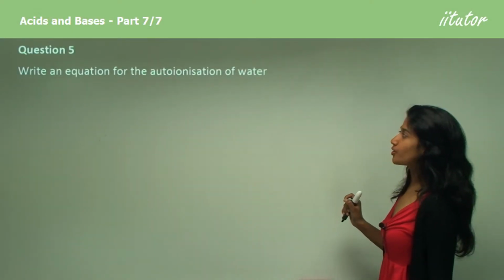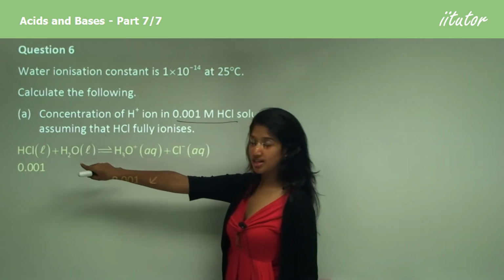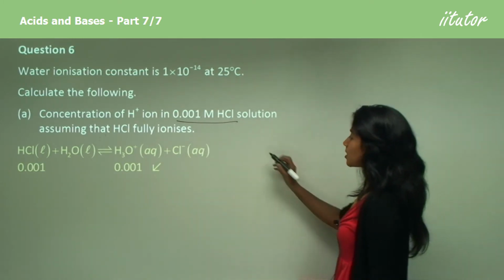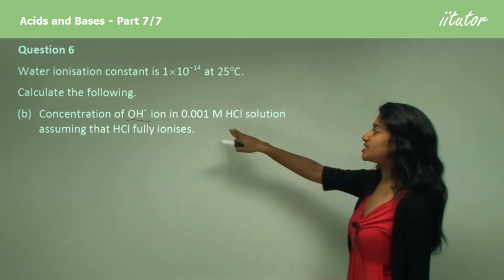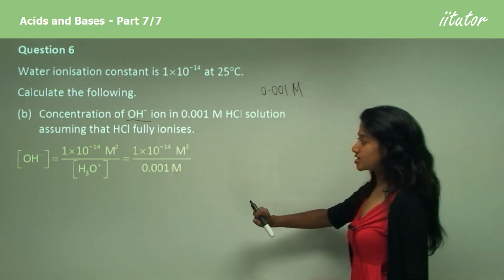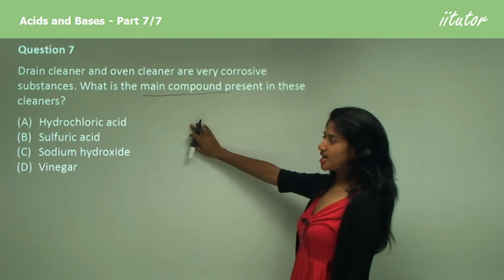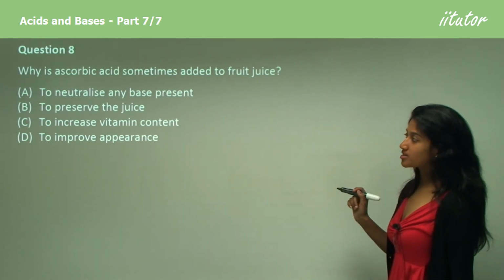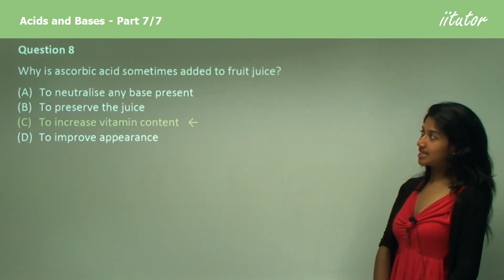💯 Equation for Autoionisation of Water, Sodium Hydroxide, Ascorbic Acid | Acids and Bases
Question 5

Write an equation for the autoionisation of water.

Question 6

Water ionisation constant is 1 × 10-14 at 25 °C.

Calculate the following:

(a) Concentration of H+ ion in 0.001 M HCl solution assuming that HCl fully ionises.

Answer: 0.001

(b) Concentration of OH- ion in 0.001 M HCl solution assuming that HCl fully ionises.

Answer: 1 x 10^-11

Question 7

Drain cleaner and oven cleaner are very corrosive substances. What is the main compound present
in these cleaners?

(A) Hydrochloric acid
(B) Sulfuric acid
(D) Vinegar

Question 8

Why is ascorbic acid sometimes added to fruit juice?

(A) To neutralise any base present
(B) To preserve the juice
(D) To improve appearance